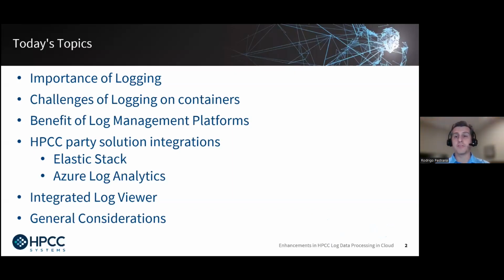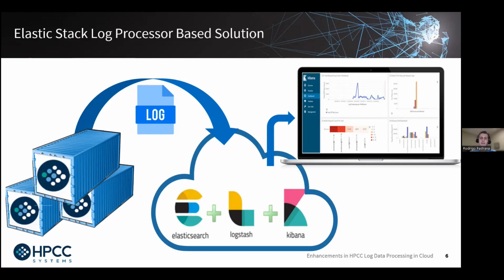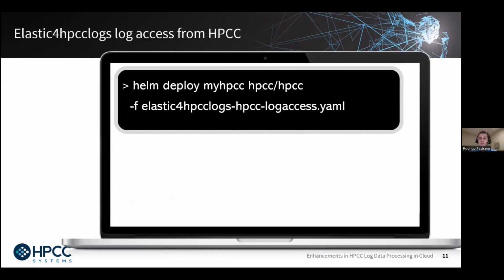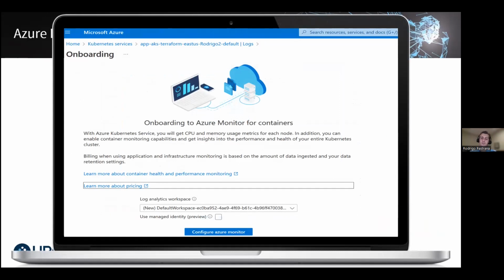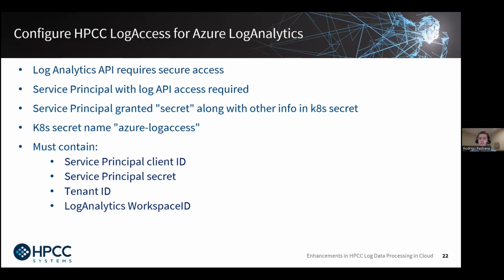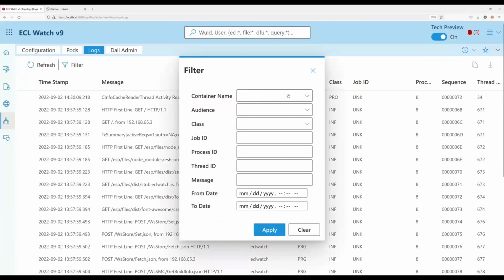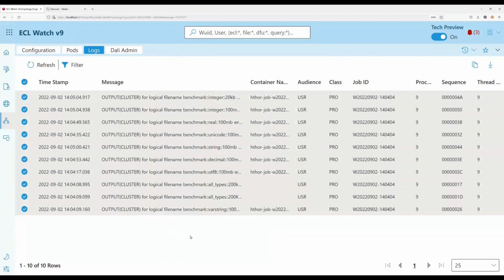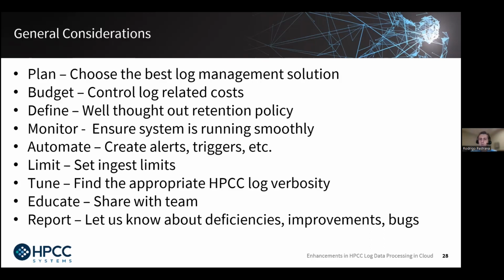2022 HPCC Systems Community Summit: Enhancements To Log Data Processing In The Cloud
Enhancements To Log Data Processing In The Cloud - Rodrigo Pastrana, Architect, LexisNexis Risk Solutions

Learn about the newly enhanced toolset designed to unlock the power of logging analytics for HPCC Systems containerized environments. Exciting new usability features allow HPCC Systems users and admins to plug-and-play powerful log processing platforms such as Elastic Stack, and Azure Log Analytics.